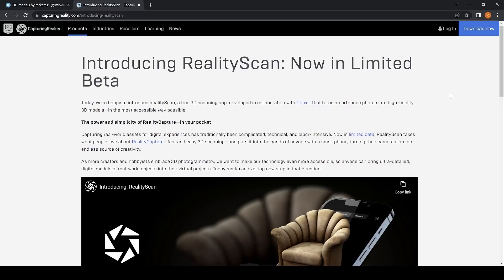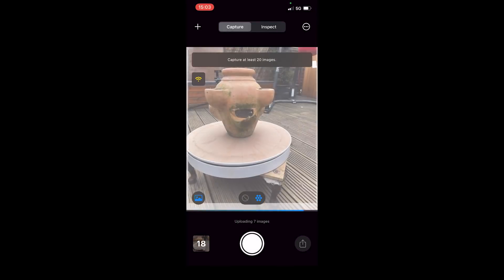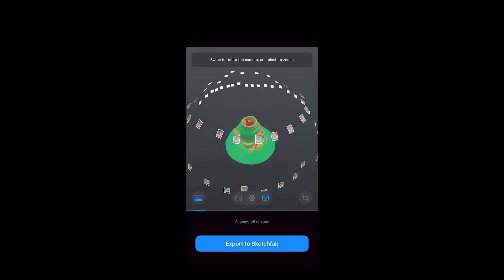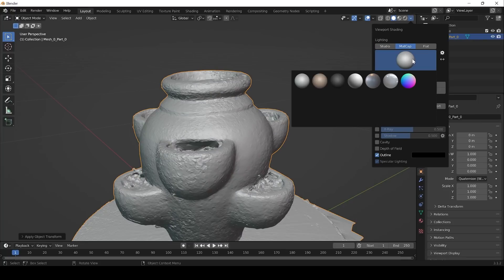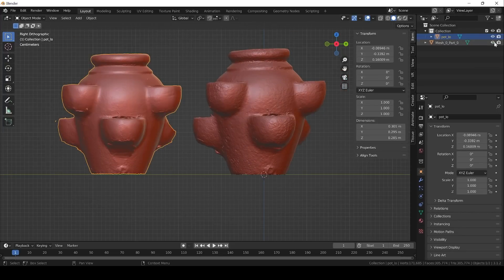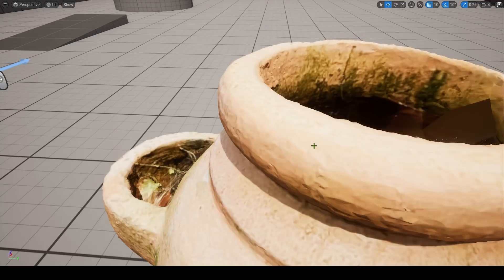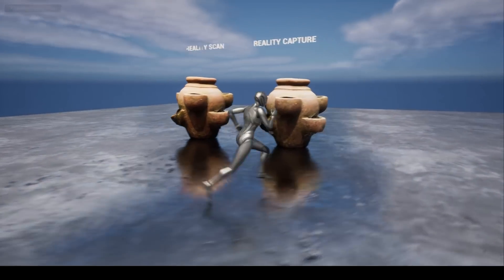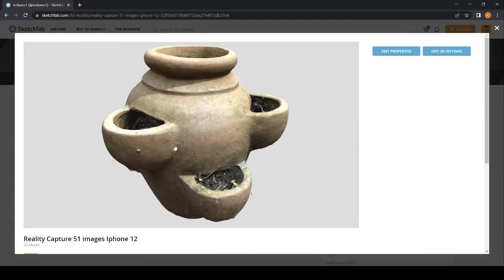Epic RealityScan vs RealityCapture Tutorial & Iphone Photogrammetry 3D scan comparison / UE5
In this video I did a quick budget photogrammetry comparison using the Iphone 12, my friends yard and broken plant pot. Both processes were incredibly quick well under 15 minutes. The RC model cost 0.39 dollars and needs a high end PC, the RealityScan needs just an apple phone and network connection at time of writing.

I used Blender to trim and position geometry, and import into Unreal Engine 5.0.0 new third person character template.